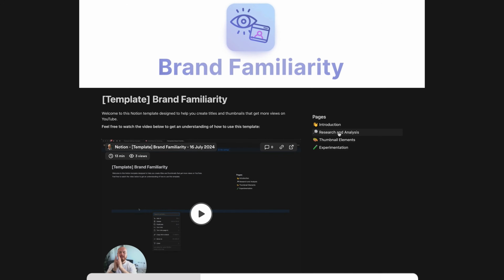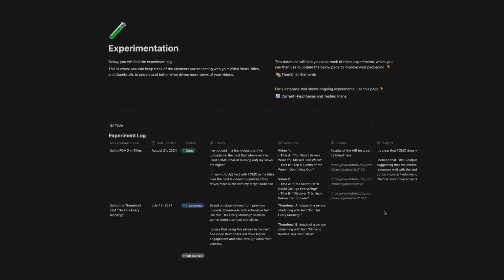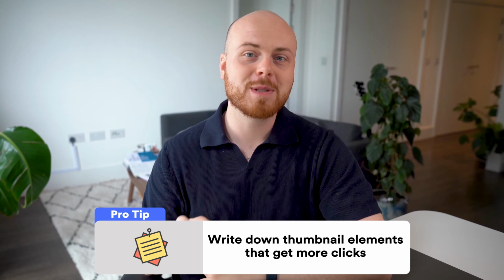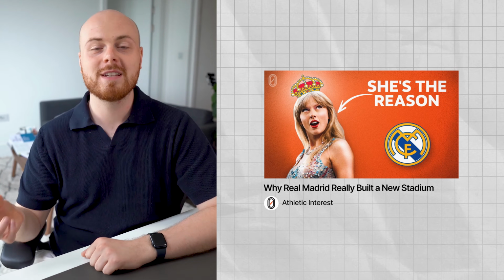YouTube Thumbnail Masterclass: The System You Need To Know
I’m a YouTube Strategist and thumbnail designer and have spent years working with some of the biggest creators on the planet and there’s one thing that I’ve noticed helps them create thumbnails that get more views.

So, in this video I wanted to show you how you can use something which I call brand familiarity to instantly make your videos more clickable to your subscribers.

This is the framework that we’re going to work through and it will change how you see YouTube. Once you learn this method you will notice all of your favourite creators on YouTube are doing it.